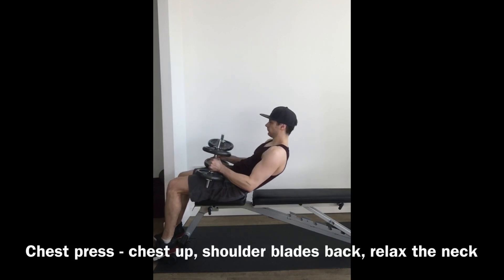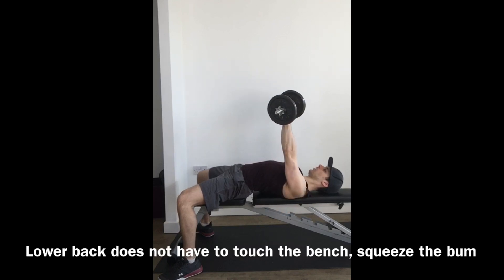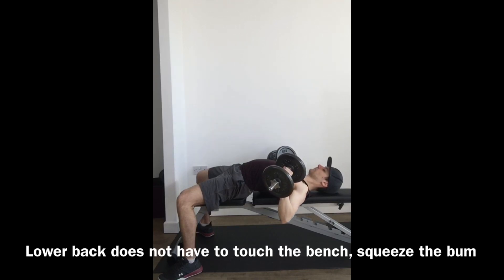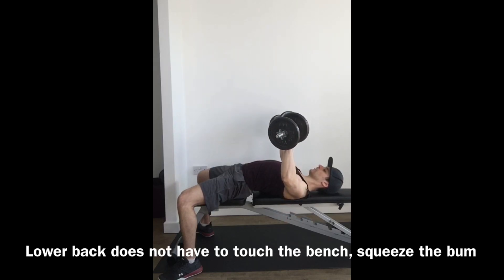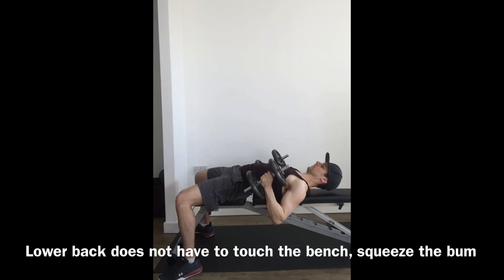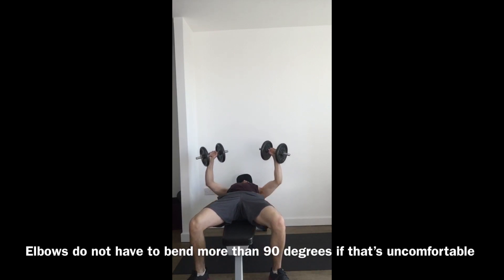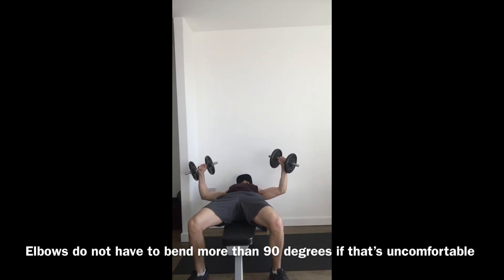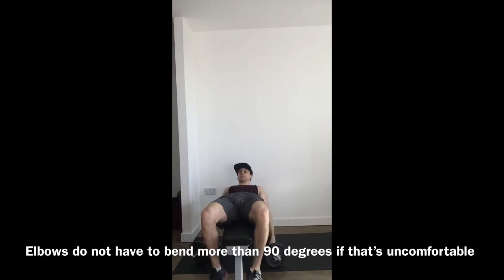How to - Dumbbell Chest Press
Watch with or without sound, instructional video on the chest press